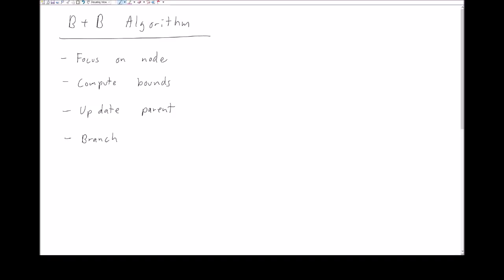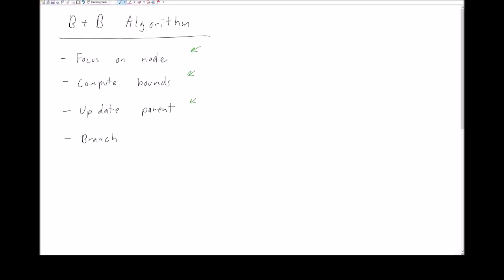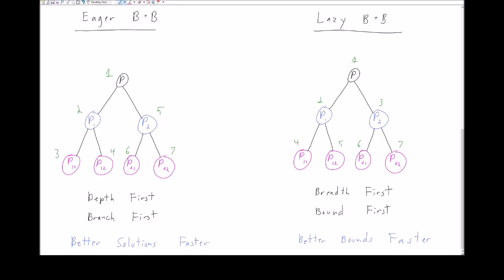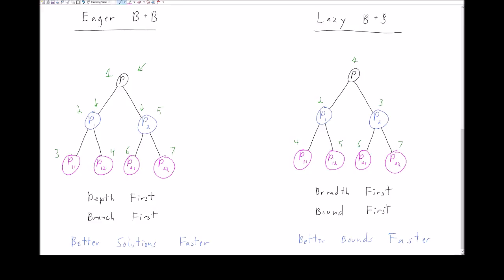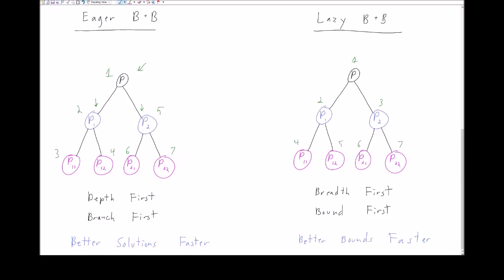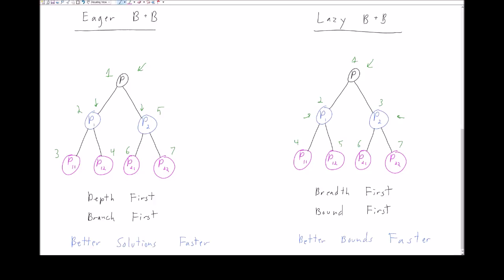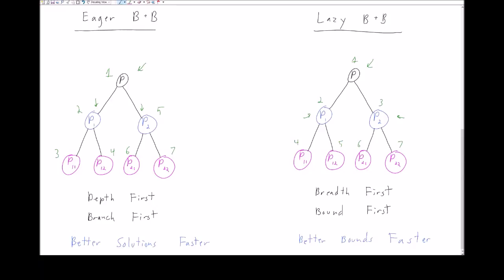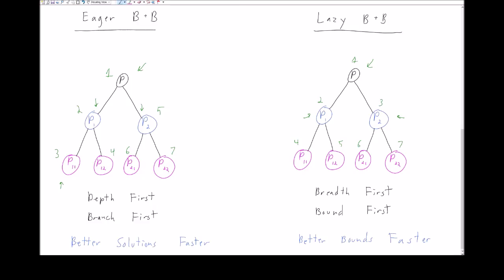8-5 Eager vs Lazy